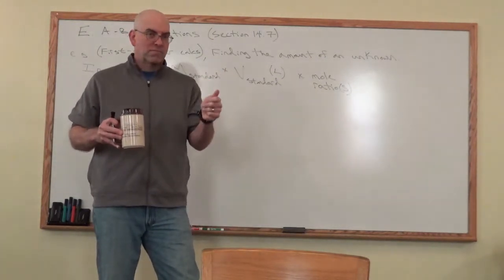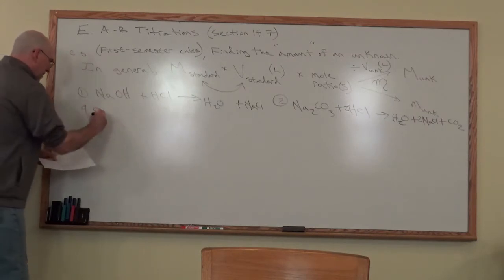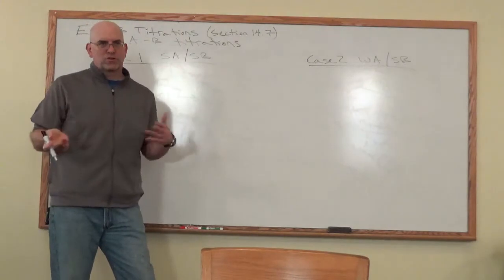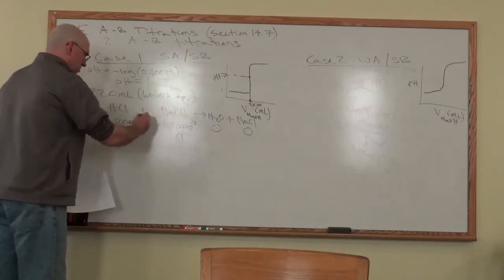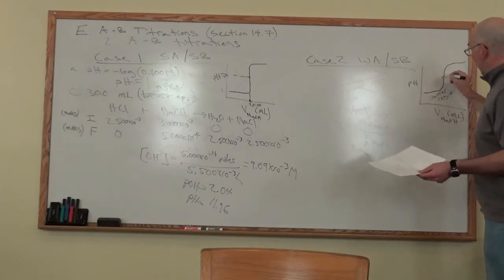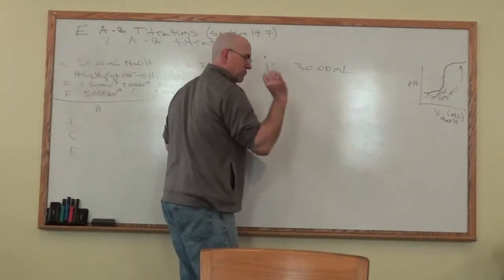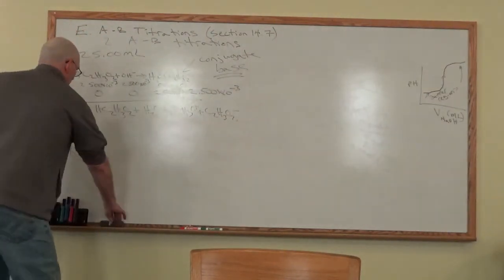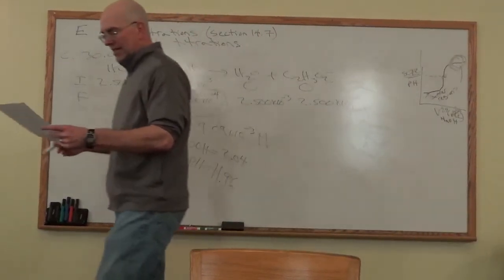Titrations Section 14.7